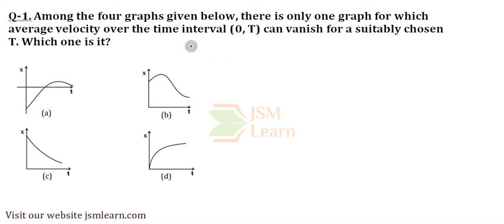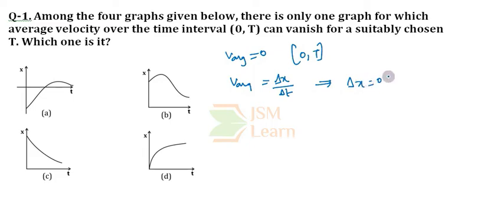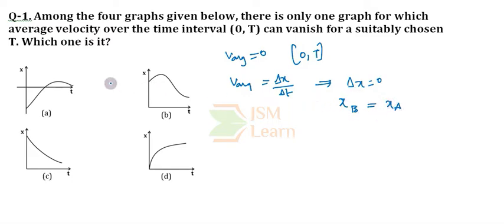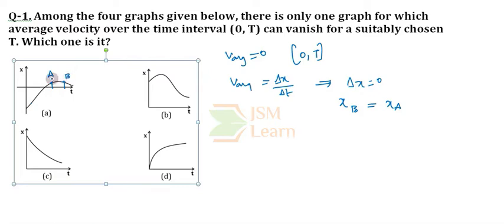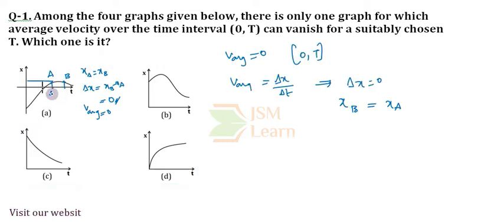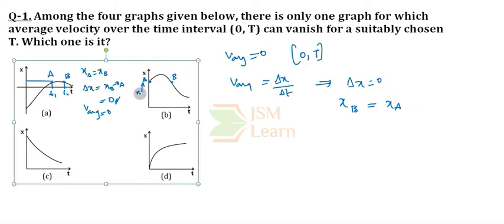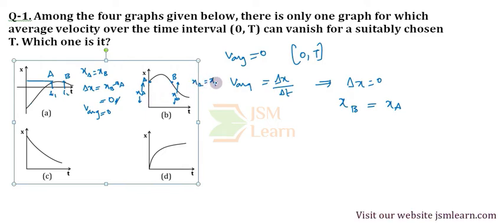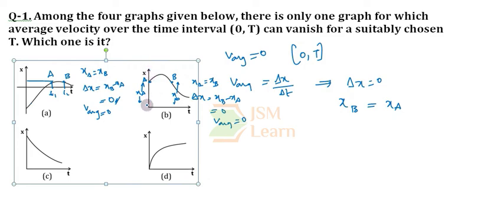Motion in a Straight Line NCERT Exemplar Solutions-Q-1